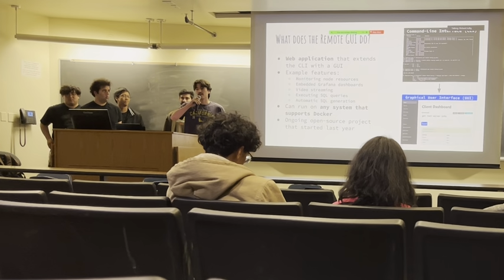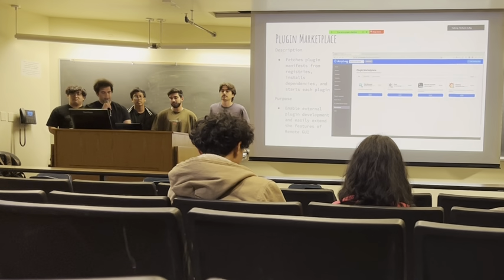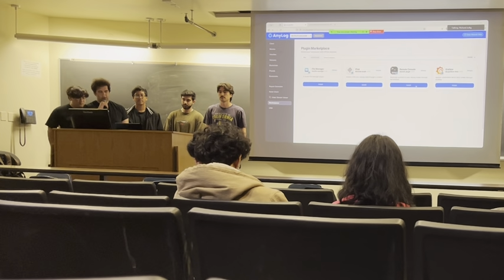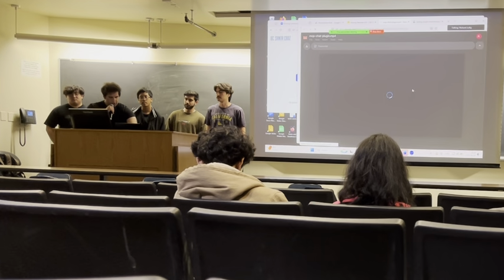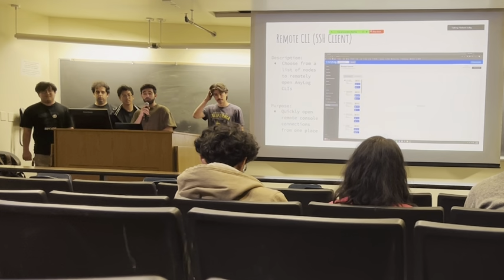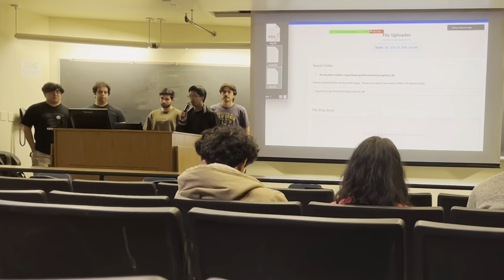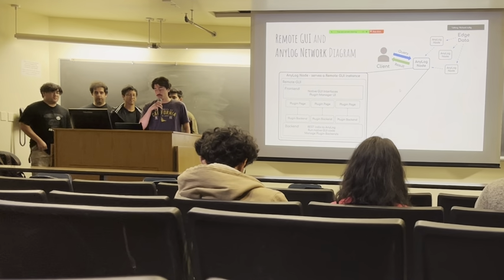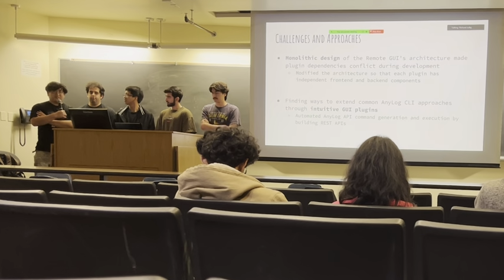CSE 115C S26 - AnyLog Remote GUI Presentation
Spring 2026, CSE 115C - Software Design Project II, UC Santa Cruz